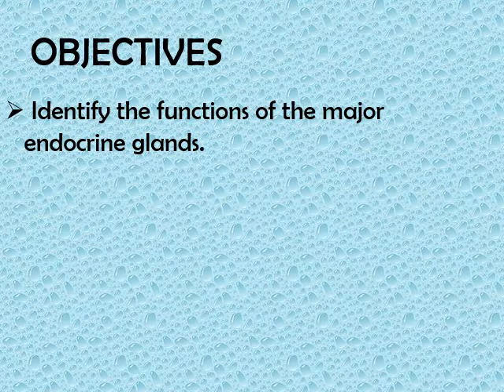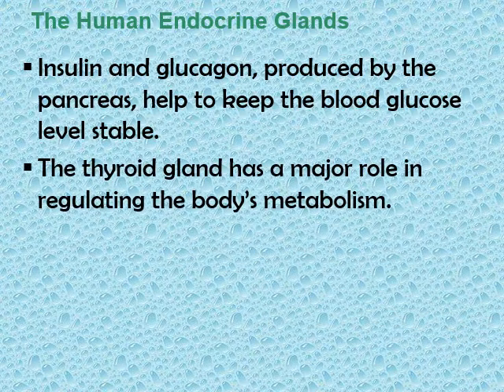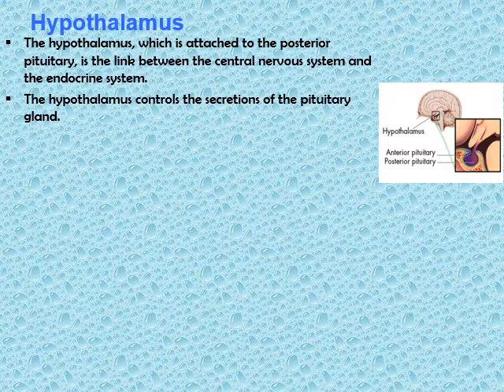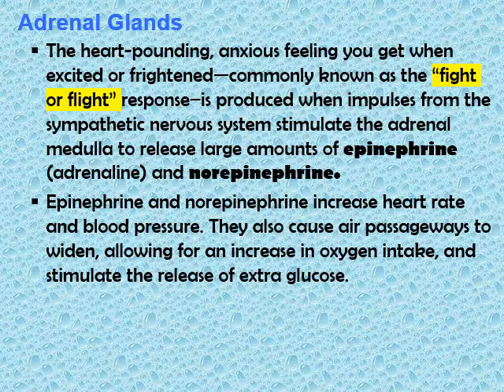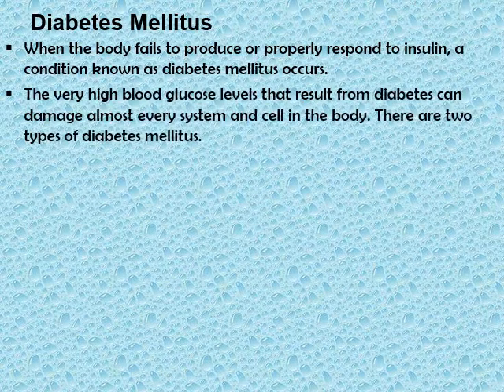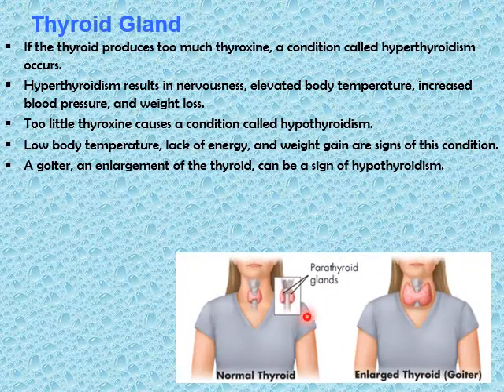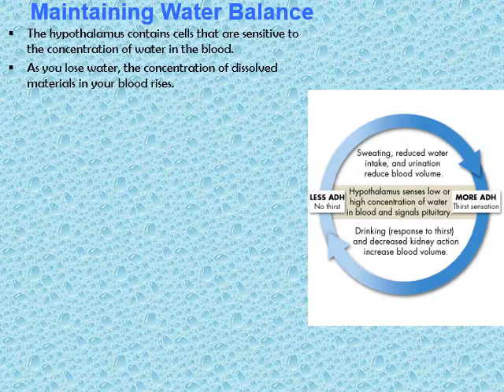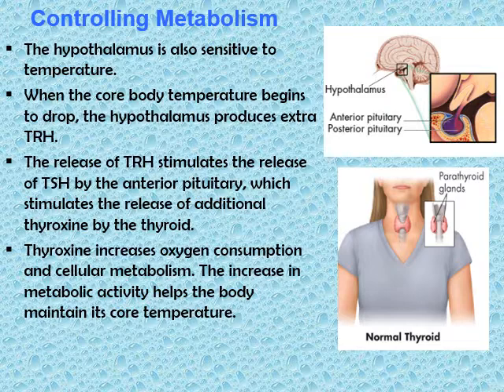G11 Biology Week 14 Chapter 34 Lesson 2 Glands of the Endocrine System